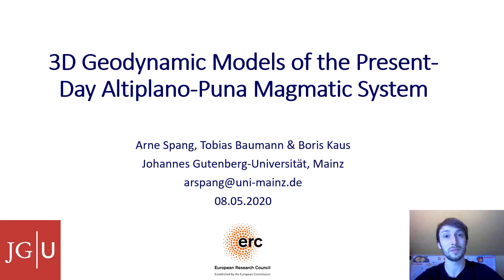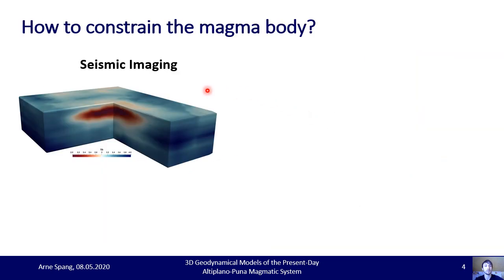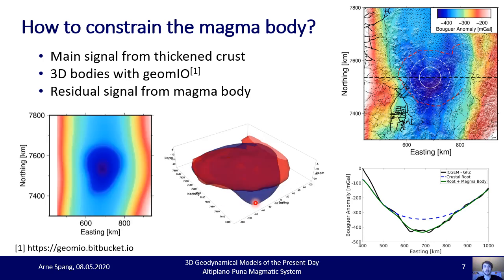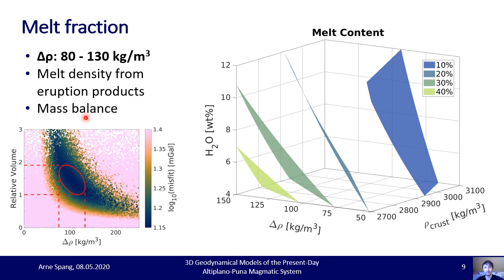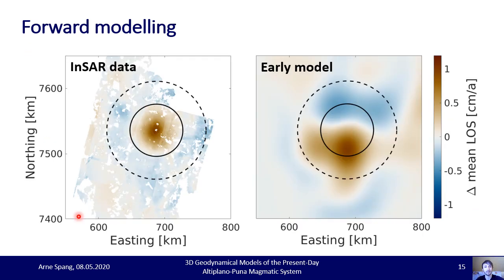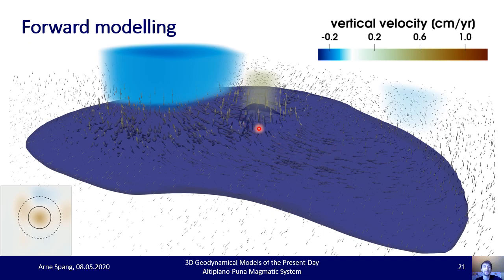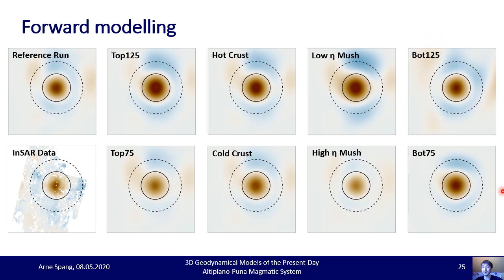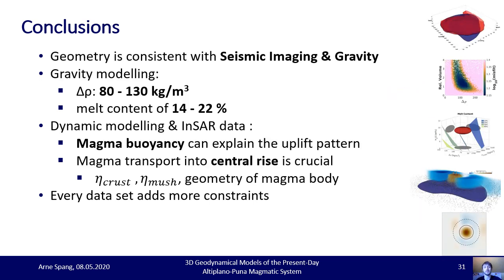EGU2020: 3D Geodynamic Models of the Present-Day Altiplano-Puna Magmatic System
My name is Arne Spang from the Johannes Gutenberg-University of Mainz in Germany. As EGU 2020 had to cancel all presentations, I am uploading my full talk including Audio and Video for you to watch.
Our project focuses on numerical models to gain insight into the dynamics of the Altiplano-Puna magmatic system in the central Andes.